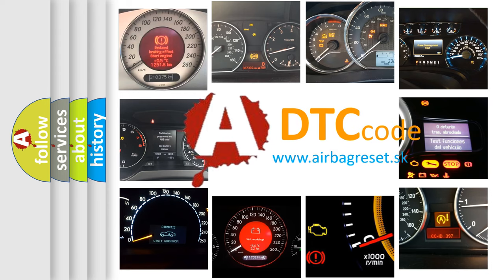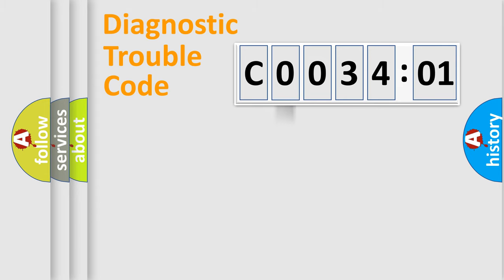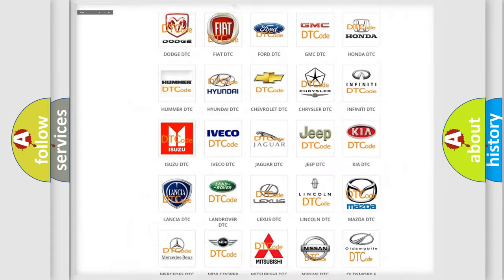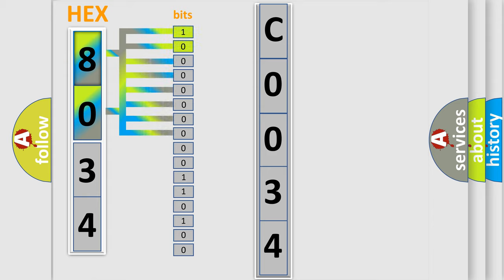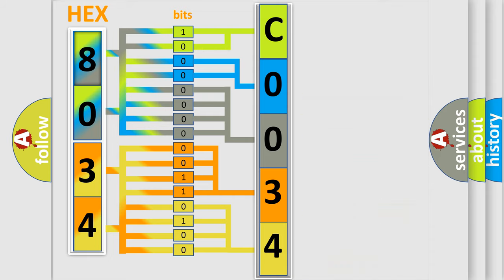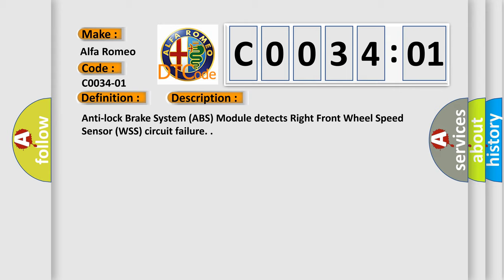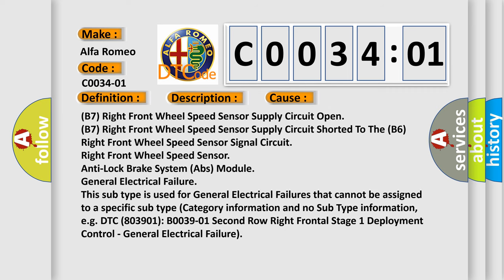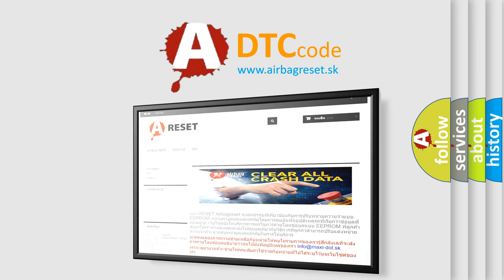DTC Alfa-Romeo C0034-01 Short Explanation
Contents:
0:21 Basic DTC analysis according to OBD2 protocol standard.
1:48 Insight into programming
2:58 A diagnostically understandable description of the Diagnostic Trouble Code
3:05 Basic error definition

Make:
Alfa Romeo
Code:
C0034-01
Definition:
Speed Sensor Front Right - General Electrical Failure
Description:
Anti-lock Brake System (ABS) Module detects Right Front Wheel Speed Sensor (WSS) circuit failure.
Cause:
Connector or Terminal Damage
(B6) Right Front Wheel Speed Sensor Signal Circuit Shorted To Voltage
(B7) Right Front Wheel Speed Sensor Supply Circuit Shorted To Voltage
(B6) Right Front Wheel Speed Sensor Signal Circuit Shorted To Ground
(B7) Right Front Wheel Speed Sensor Supply Circuit Shorted To Ground
(B6) Right Front Wheel Speed Sensor Signal Circuit Open
(B7) Right Front Wheel Speed Sensor Supply Circuit Open
(B7) Right Front Wheel Speed Sensor Supply Circuit Shorted To The (B6) Right Front Wheel Speed Sensor Signal Circuit
Right Front Wheel Speed Sensor
Anti-Lock Brake System (Abs) Module
Failure Type: